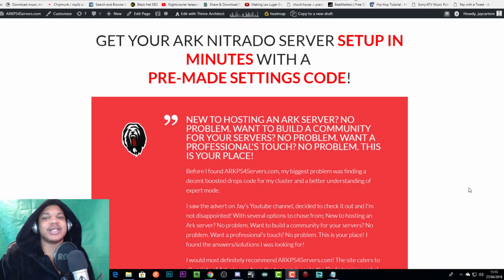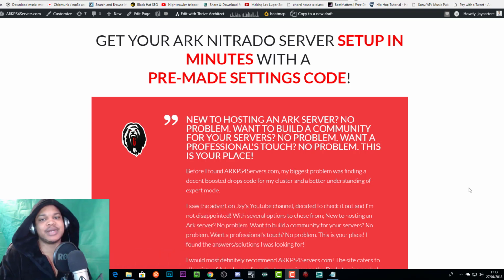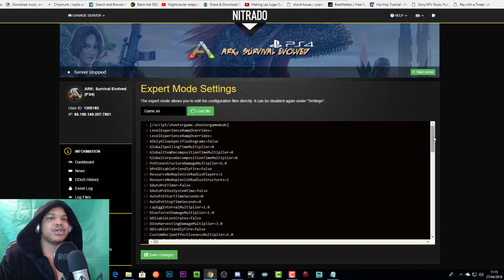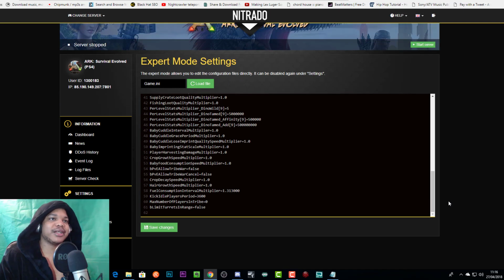How To Update Codes On Your Nitrado ARK PS4 Server In MINUTES - ARK PS4 Server Tutorial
Learn How To Update Codes On Your Nitrado ARK PS4 Server in this PS4 server tutorial. If you want to know How To Update Codes  On Your Nitrado ARK PS4 Server In MINUTES then this Ark Survival Evolved PS4 Tutorial will show you how!

Grow Your Fanbase And Business With These Tools!